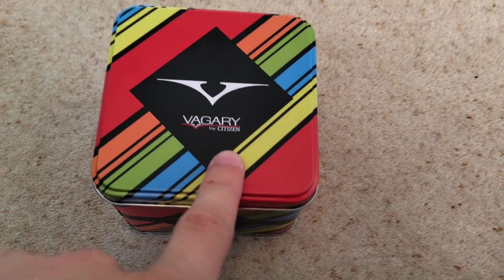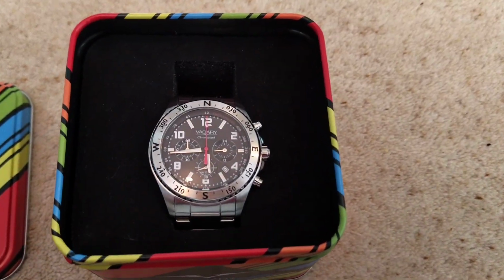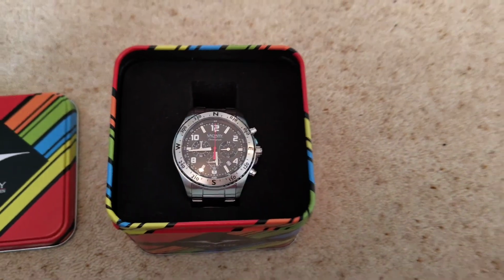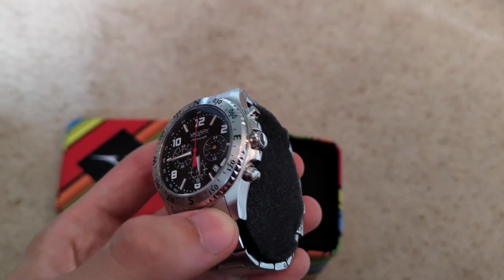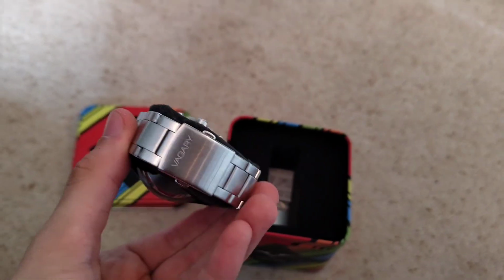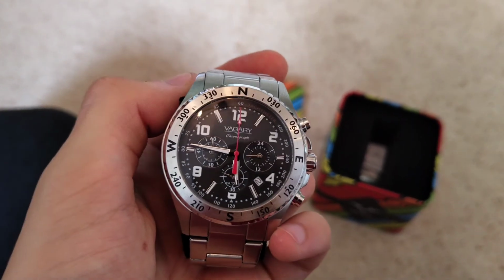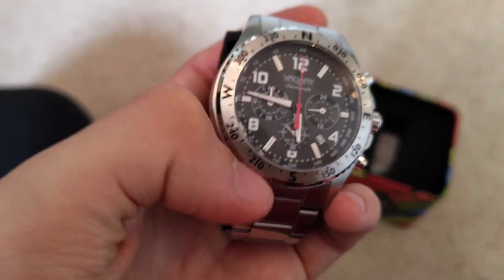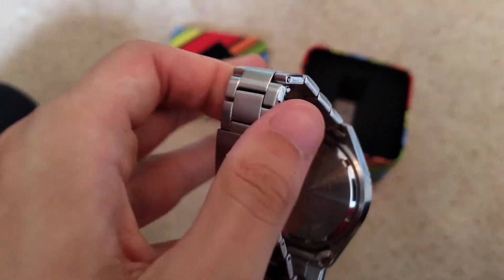Vagary Watch Review